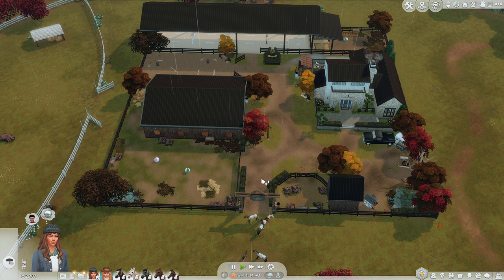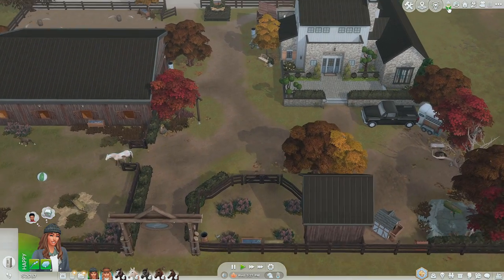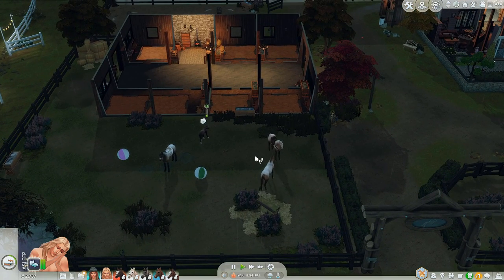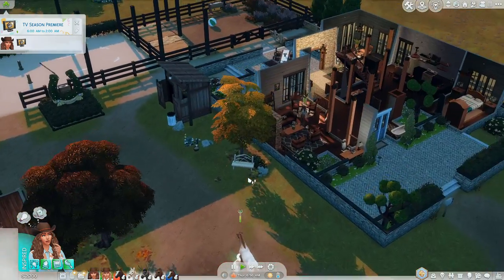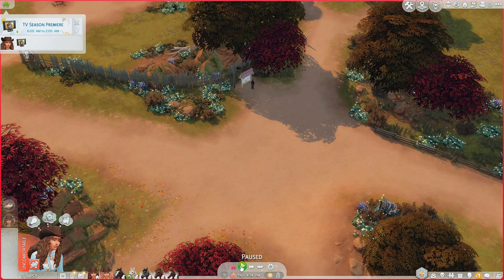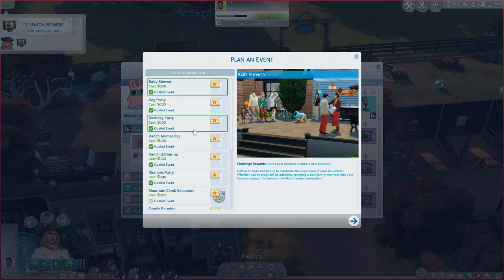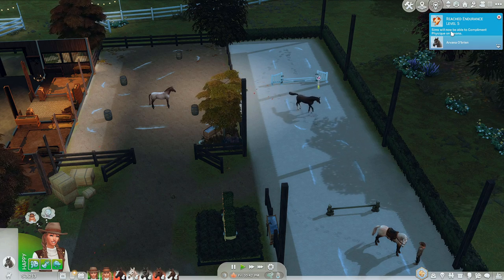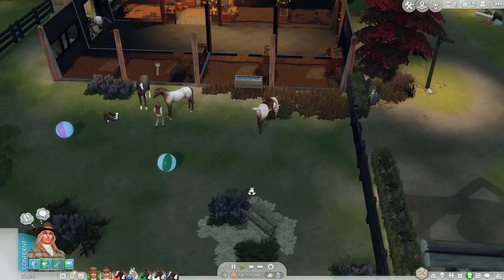The Sims 4 Horse Ranch Gameplay: Let's Play Part 3 - Rollercoaster of Emotions...FML 🤣horse breeding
Today's episode of our Sims 4 Horse Ranch Let's Play was an absolute rollercoaster of emotions! I've never felt this much stress before, but hey, that's what makes it exciting, right?

Join us as we tackle the challenge of managing our vast acreage while striving to create champion horses! It's a tough journey, but we're not giving up. I need your help though! In this episode, we discussed potential breeding options, and I want to hear your thoughts. Who should I breed, and which stallion should we choose?

The breeding day is fast approaching, and I can't wait to see what adorable foals will grace our ranch. Get ready!

Your support means the world to me and encourages me to keep bringing you more horsey adventures in The Sims 4.

Thanks for being a part of this amazing community, and until Part 4, happy simming and keep those horse suggestions coming! 🐴💕